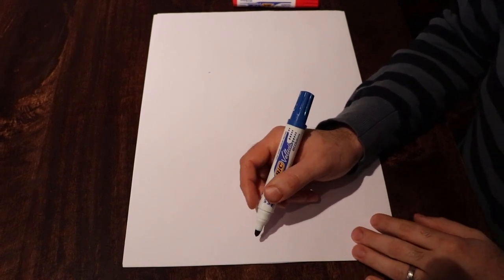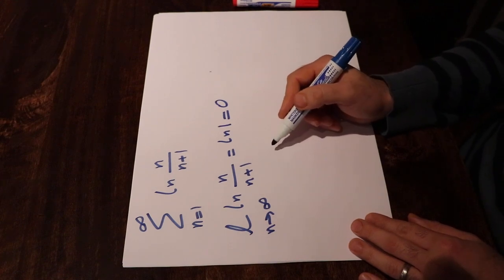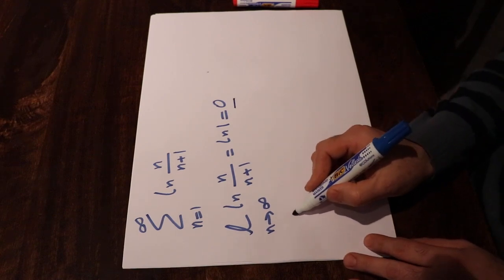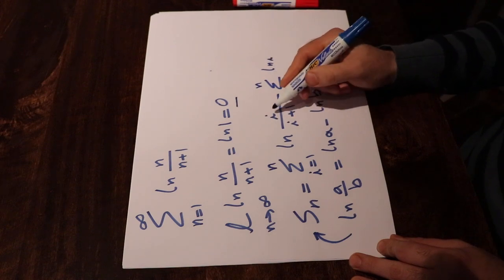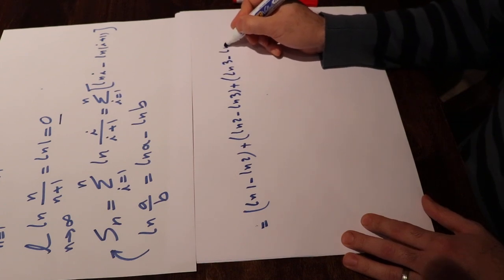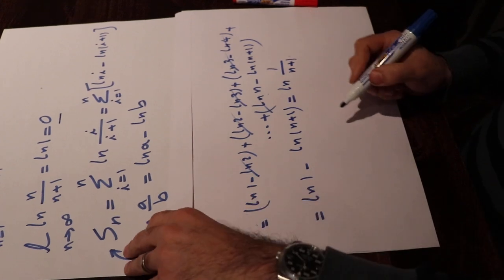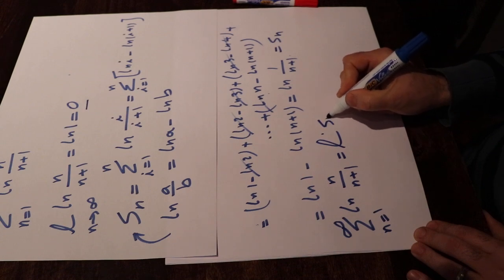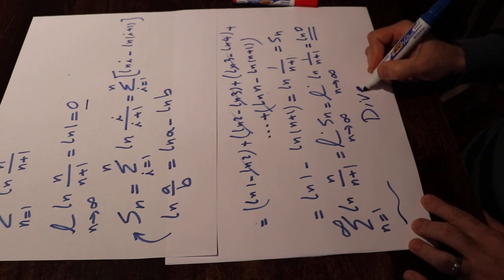Series ln(n/(n+1)) - Divergent or Convergent?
This video shows how to determine whether the series ln(n/(n+1)) is divergent or convergent.